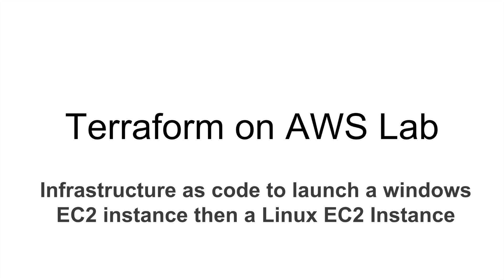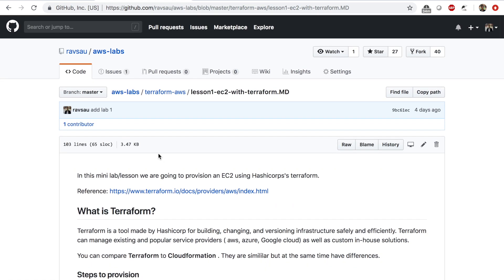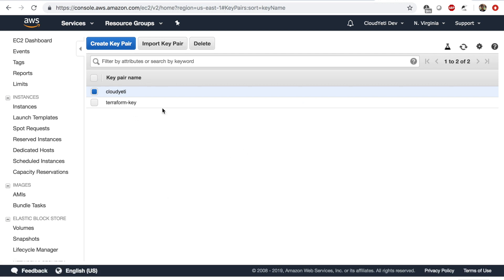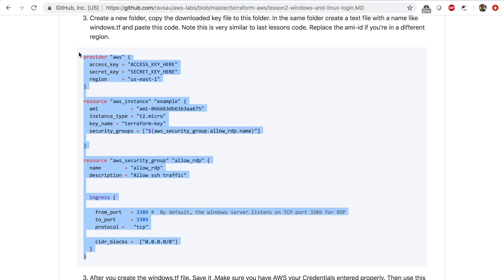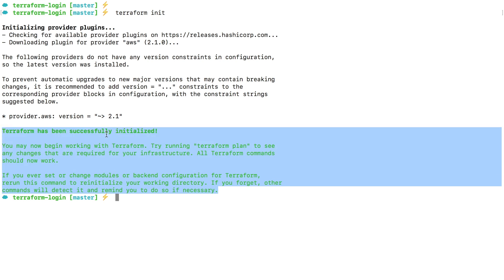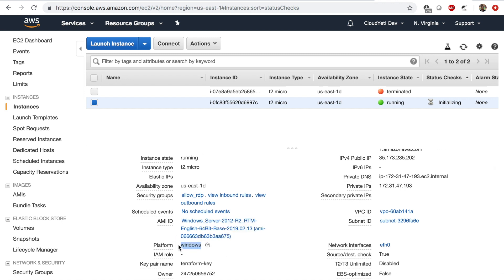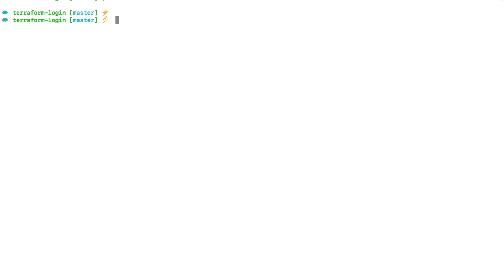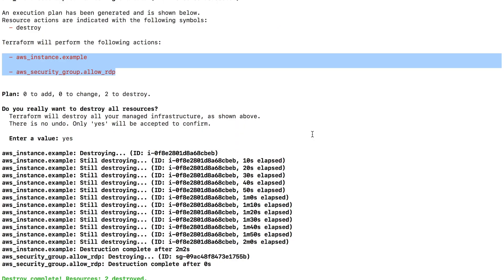Terraform Tutorial Part 2: Create a Windows EC2 and RDP into it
Do you want us to create a course on Terraform ?

Checkout our latest course titled "Master Amazon EC2 with 10 Labs and 20 Must know Facts".

Suggestion for Mac users:

Use the command:
`brew install terraform`

You'll be ready to go!